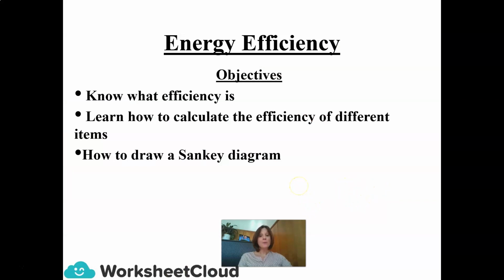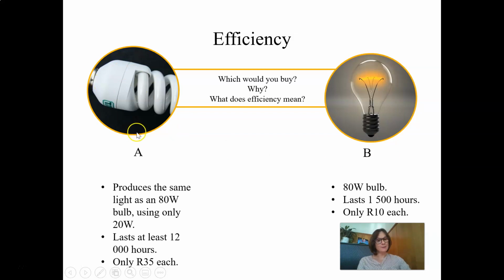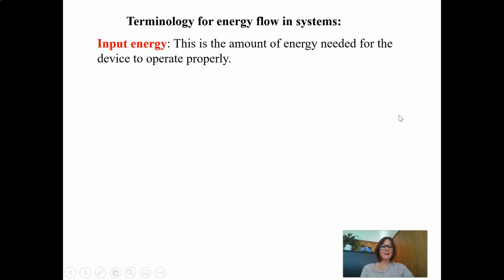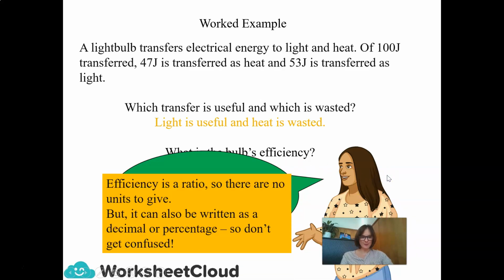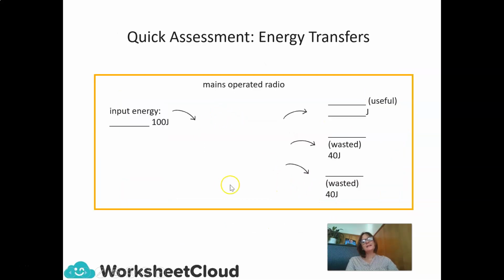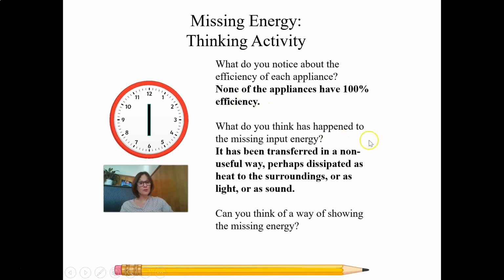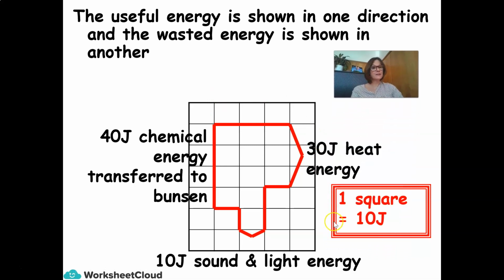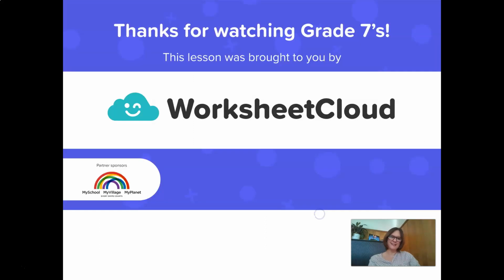Grade 7 - Natural Sciences - Energy Efficiency: Useful, Wasted Energy / WorksheetCloud Video Lesson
In this Grade 7 Natural Sciences video lesson we will be teaching you about Energy Efficiency: Useful and Wasted Energy.